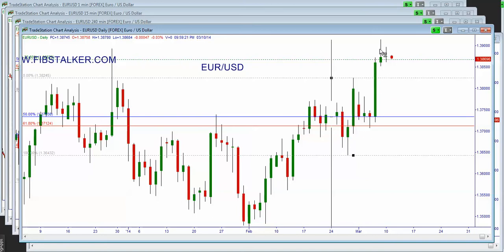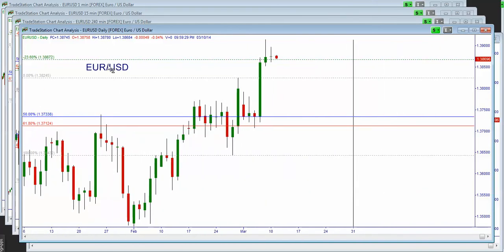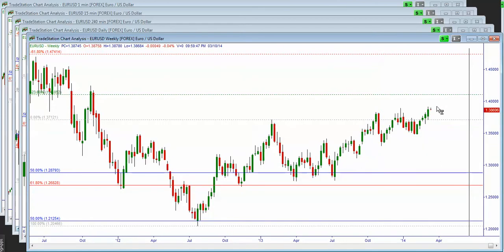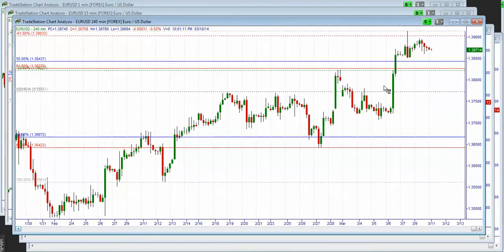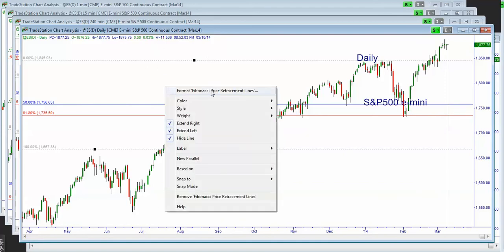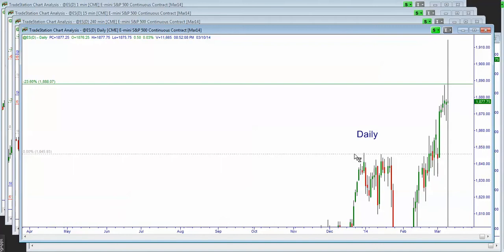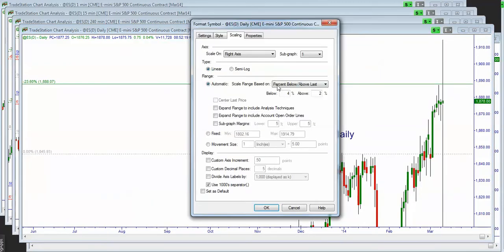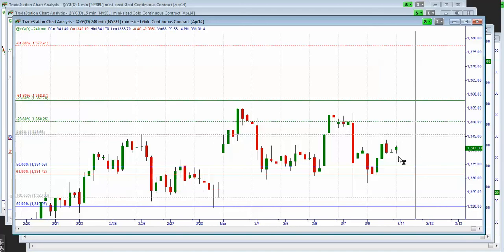EURUSD, S&P500, DX & Gold Daily Analysis, Setups & Forecast, March 11th 2014